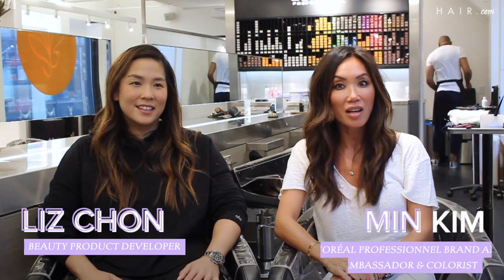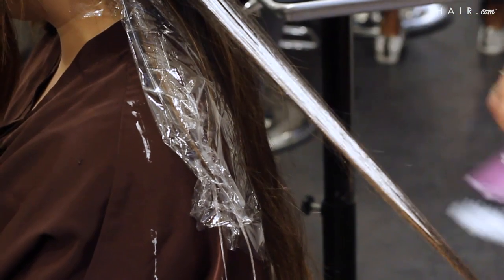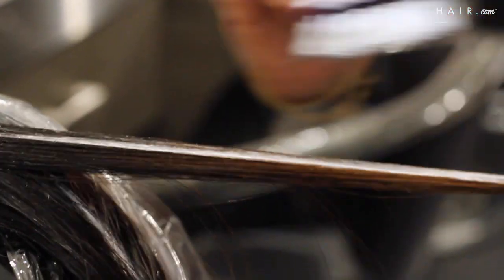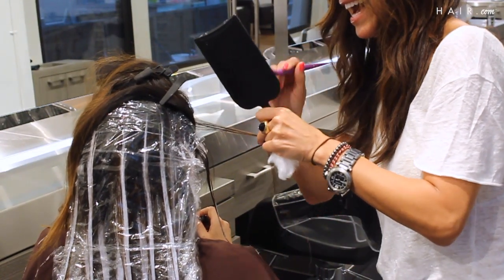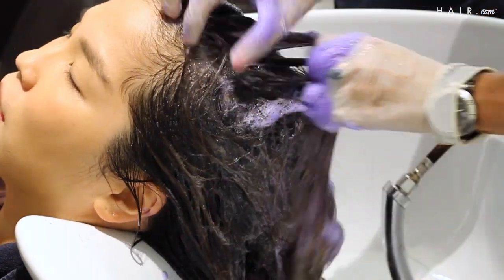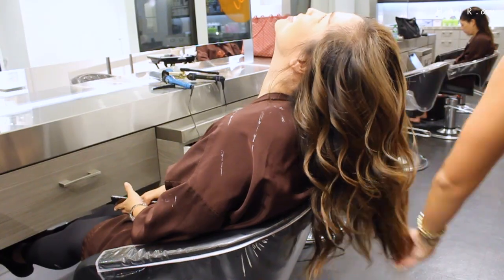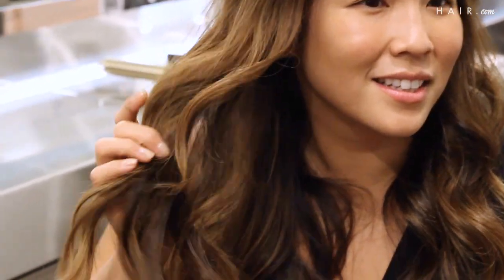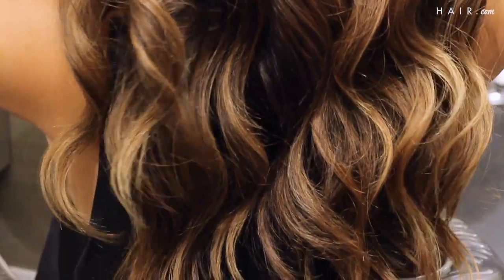Brunette to Blonde Transformation | "The 'Do Over" | Ep. 3 Going Blonder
In the final episode of Brunette to Blonde, Min Kim goes over pieces that she had already highlighted in the first session in order to create pops of blonde throughout Liz's hair. The transformation is stunning! Remember to always do your research when it comes to choosing who will be doing your hair and more importantly, don't box dye your hair at home!